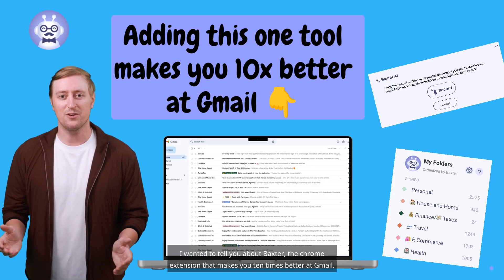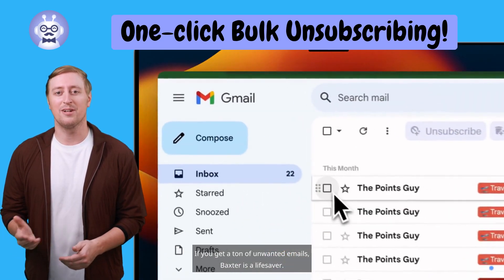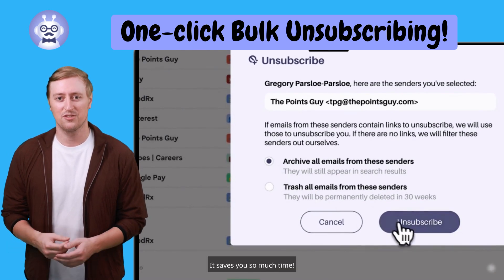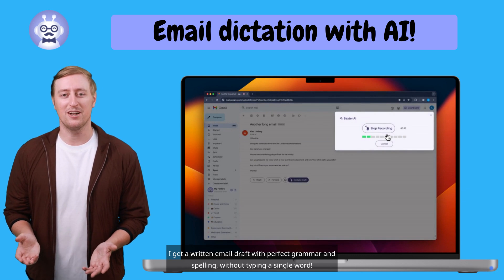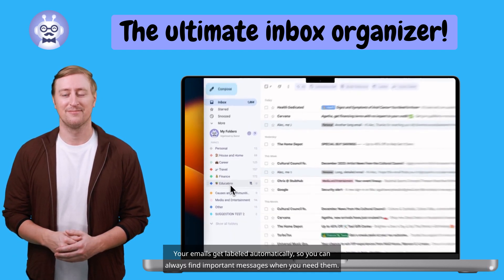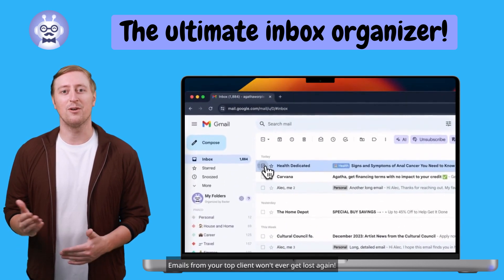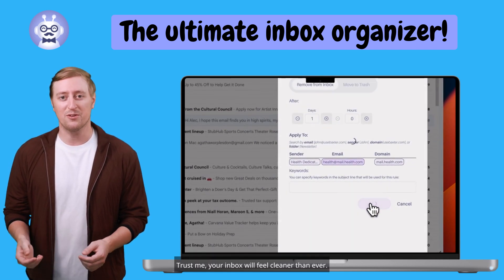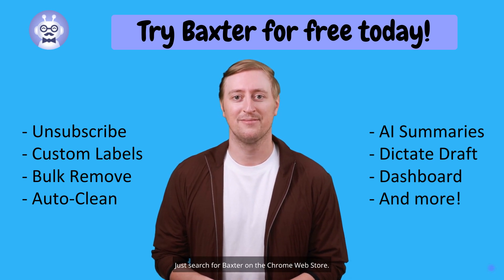Baxter - the AI Assistant for Gmail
Unsubscribe, Dictate Draft, Organize, and Label emails faster and more effectively than ever with Baxter!